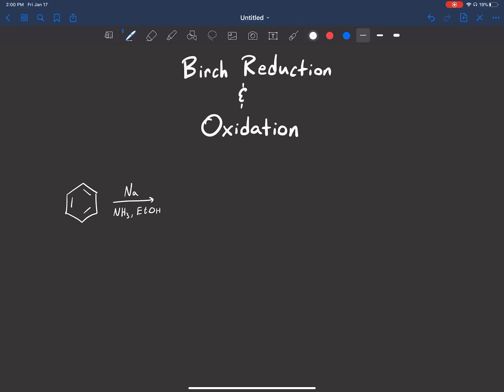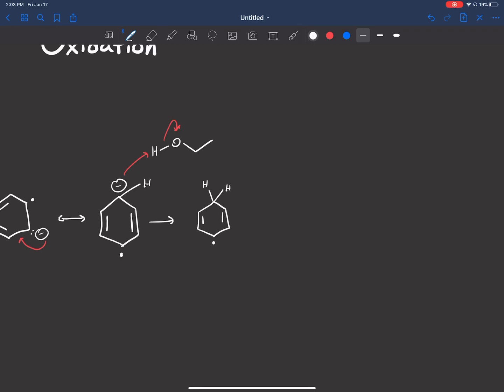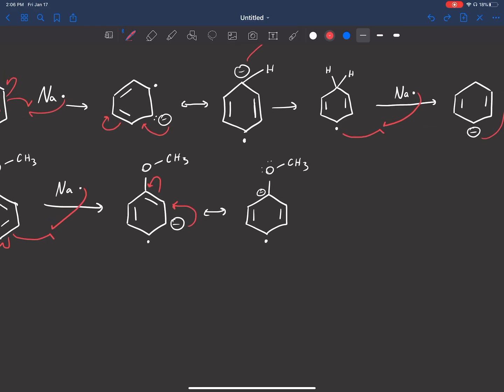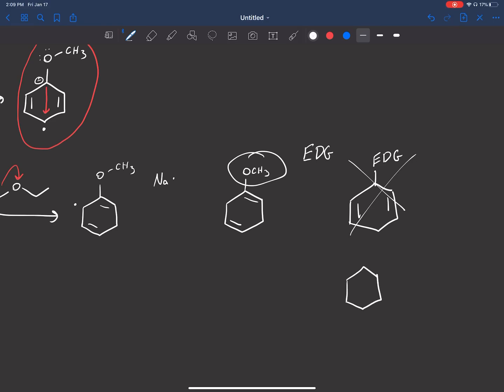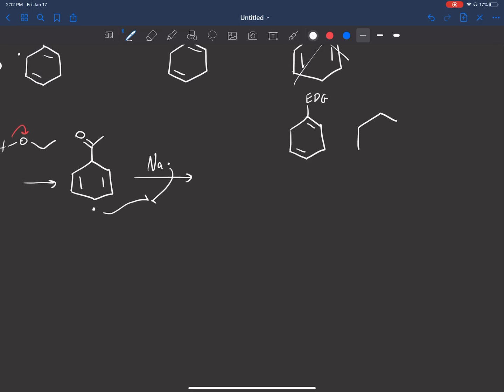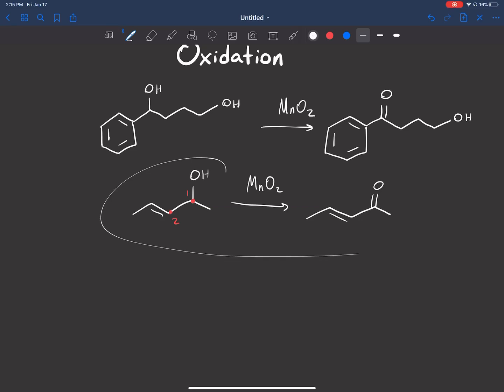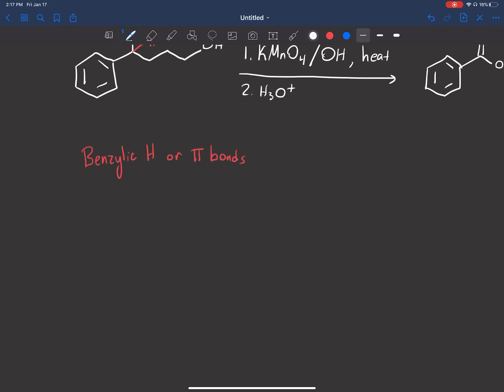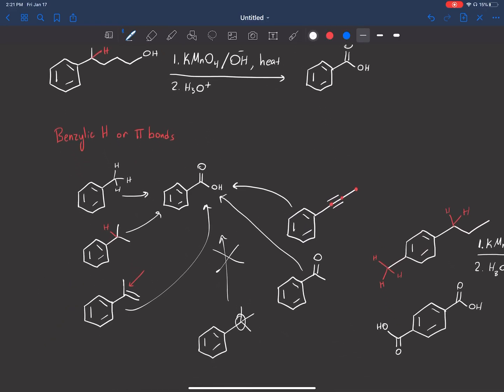Electrophilic Aromatic Substitution 6: Birch Reduction and KMnO4 Oxidation